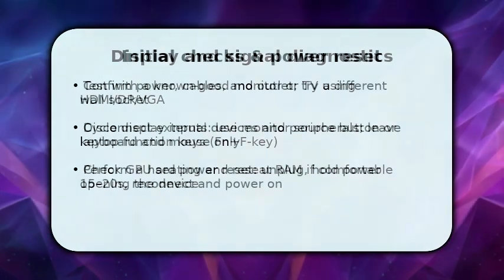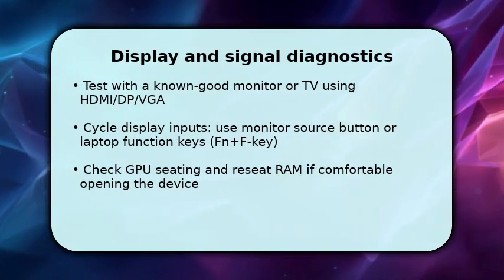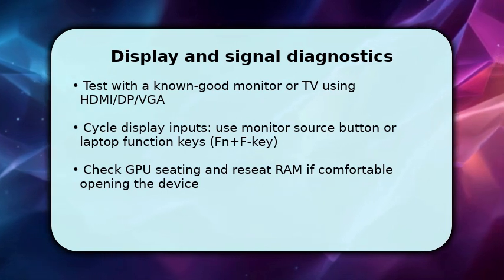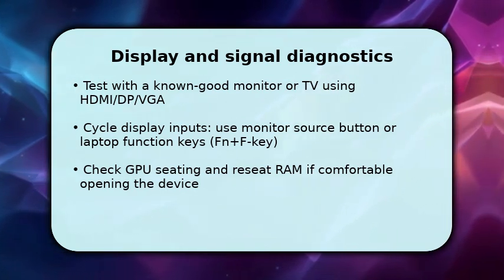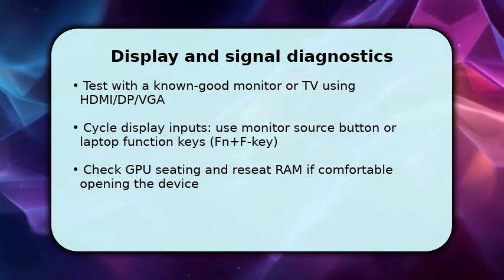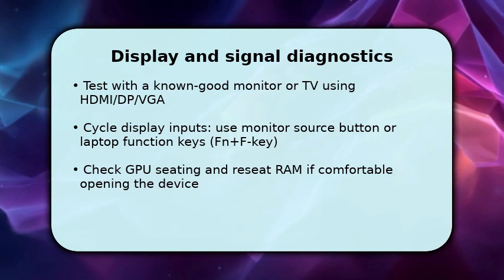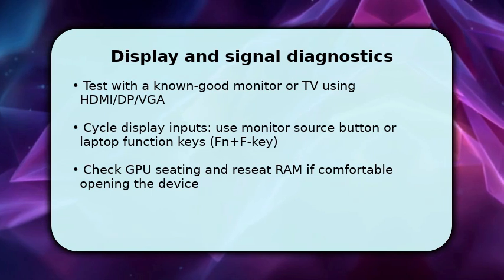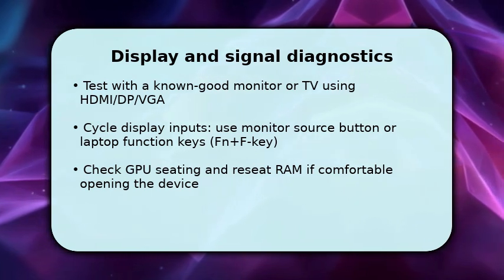How to Remove Display Black Screen (easy Method)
Discover an easy fix for the dreaded black screen on your display. This quick tutorial guides you through simple troubleshooting steps to resolve common issues that lead to this problem, enslausing techniques like checking cable connections and adjusting brightness settings.

black screen, display issue, troubleshoot, fix black screen, adjust display, check cables, brightness setting, screen resolution, refresh rate, monitor problem, technical support